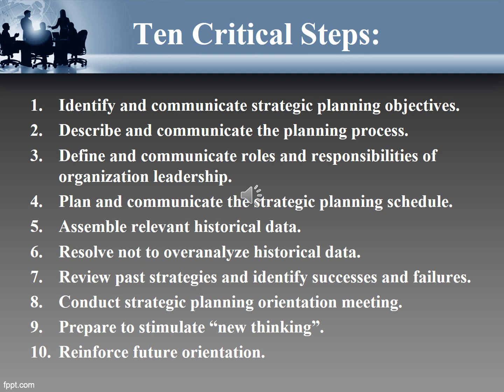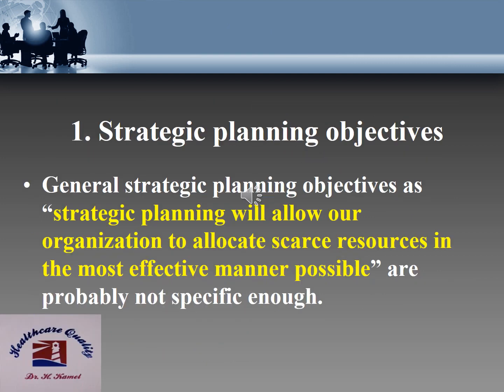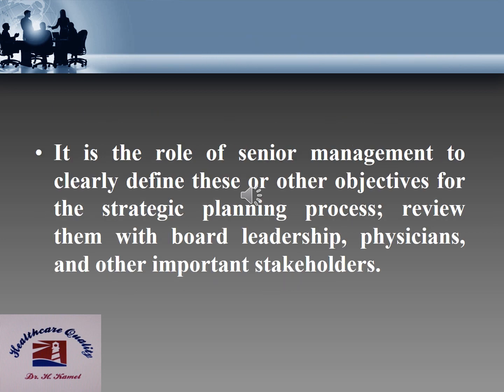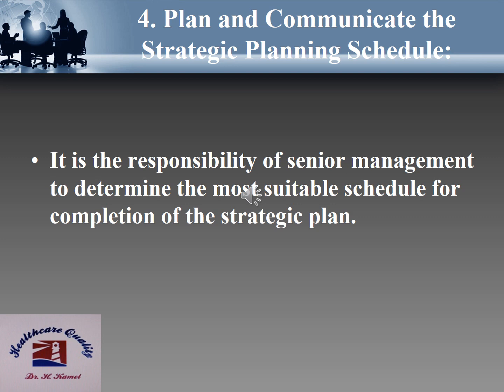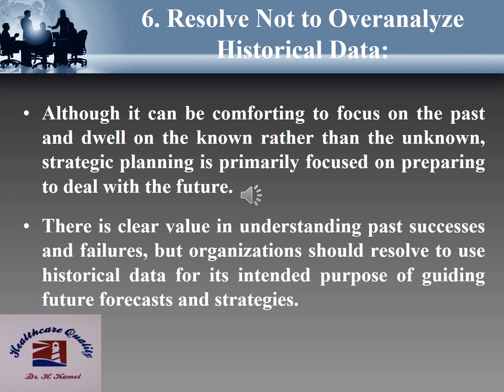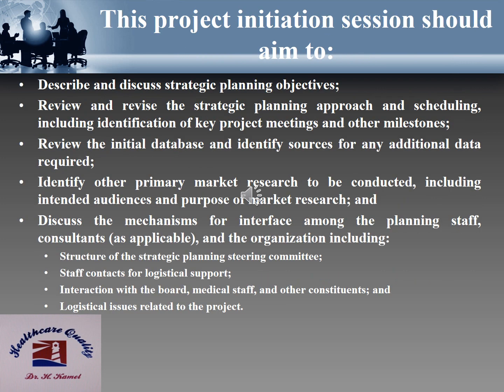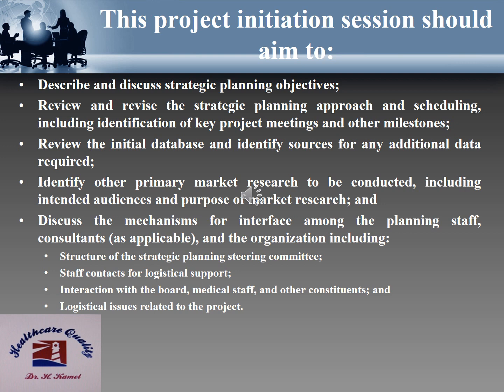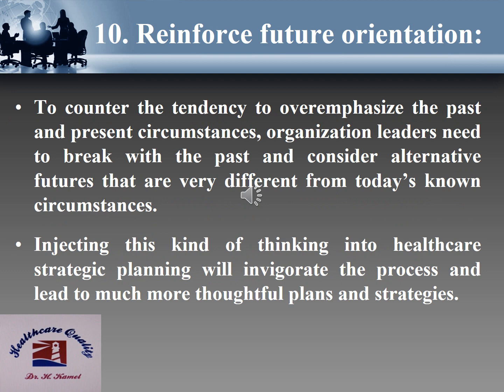ٍٍStrategic planning in Healthcare Video 2